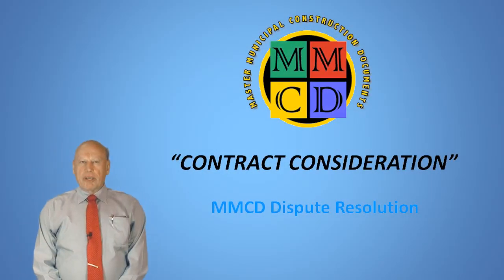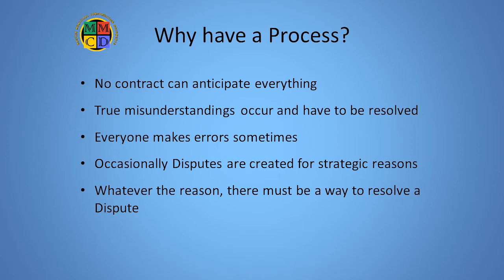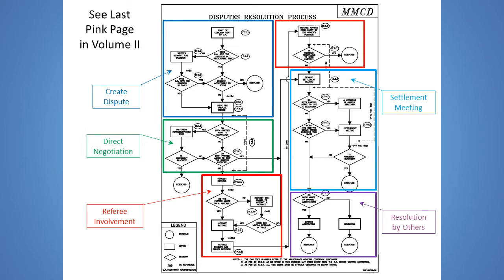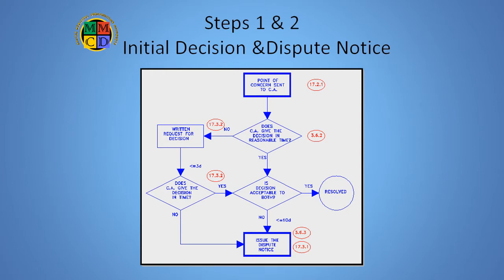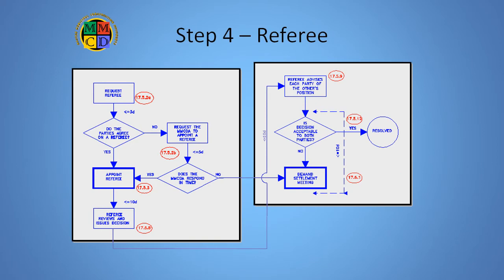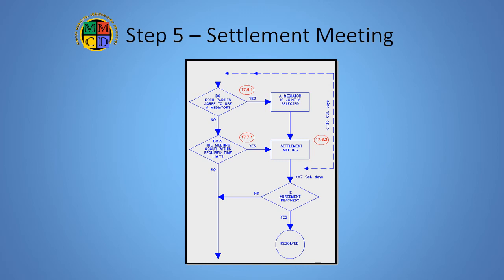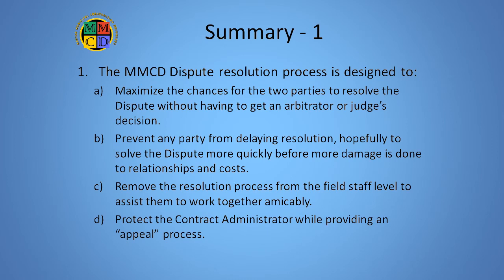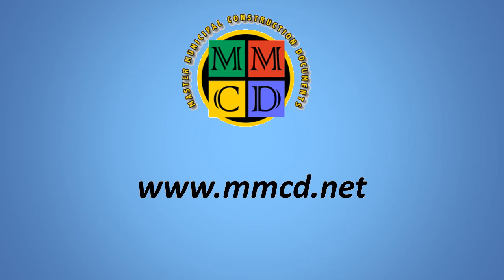MMCD Dispute Resolution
In this video, Brian Weeks discusses the topic of Dispute Resolution under MMCD rules. He explains,

• The need for a process
• The reasons for the involved process we use
• The steps in the process
• The time deadlines involved
• Who participates at each stage

Did you find this presentation useful?
As a MMCD member you have access to over a dozen hour-long webinar presentations on various MMCD related topics.

Not a member of MMCD? Join today!